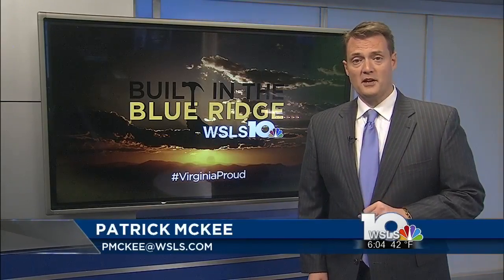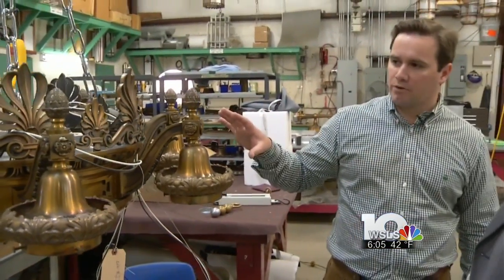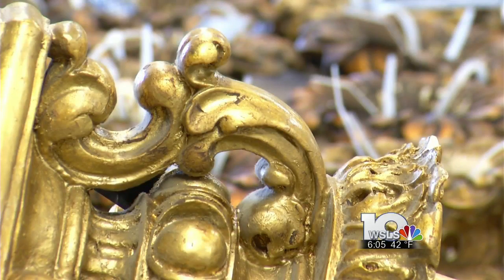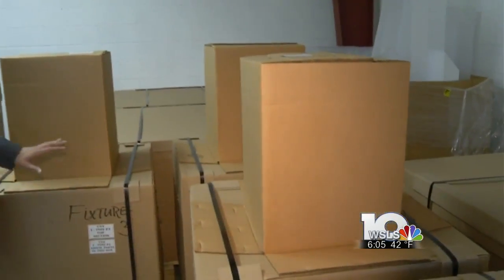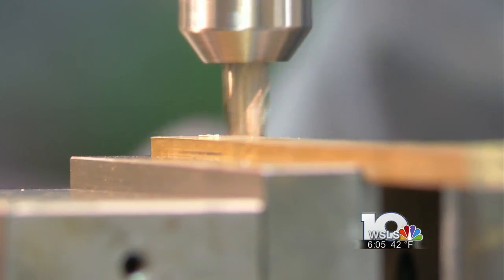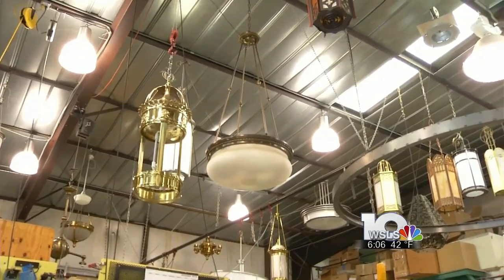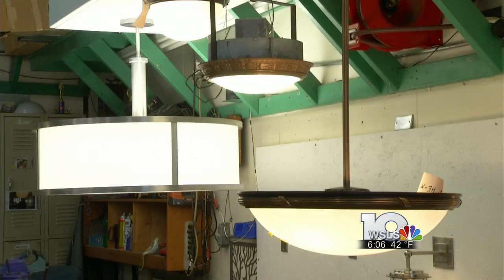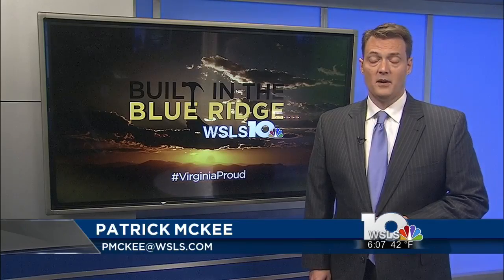Built in the Blue Ridge: Crenshaw Lighting